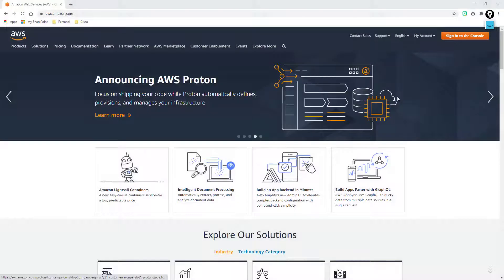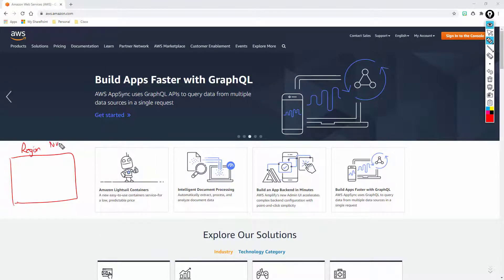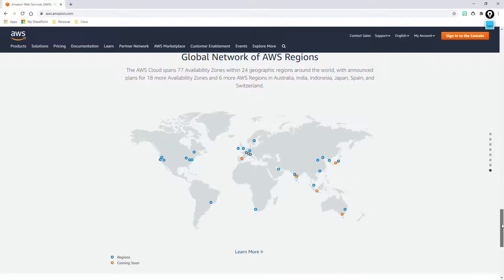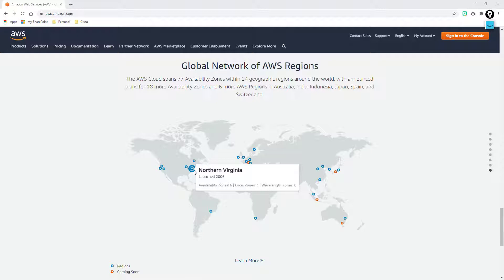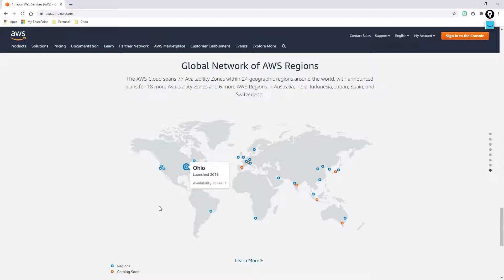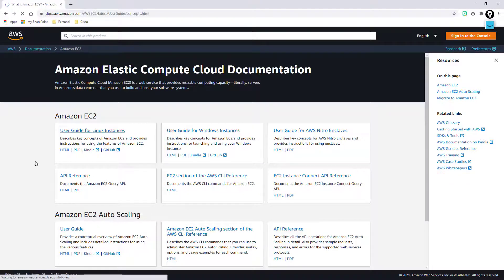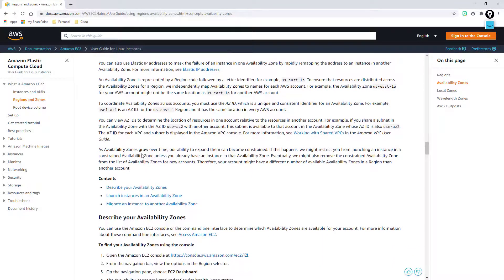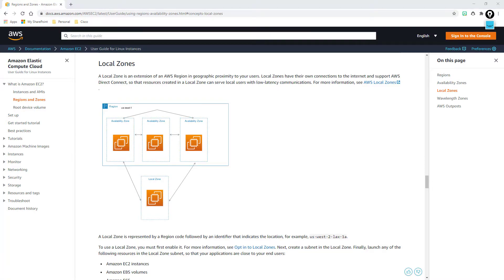FREE AWS Certified Cloud Practitioner - Regions and Availability Zones